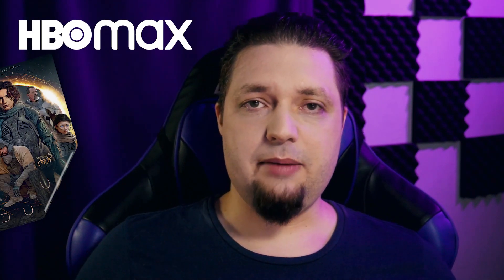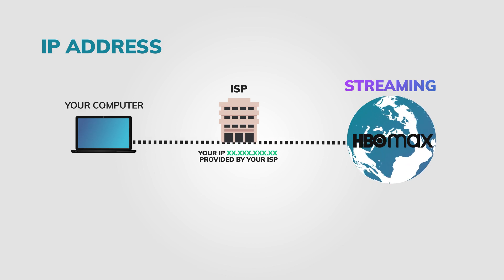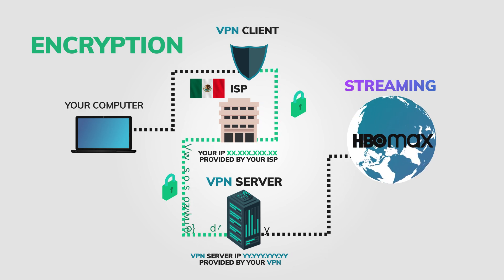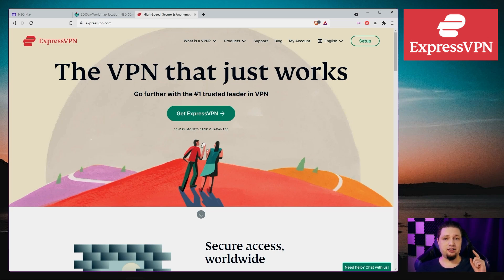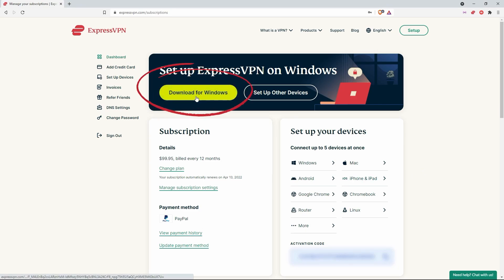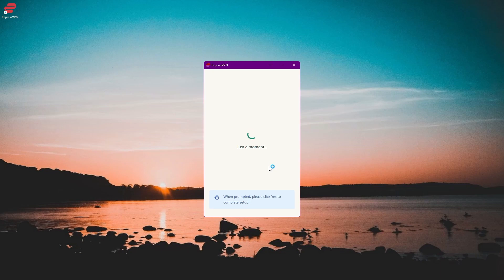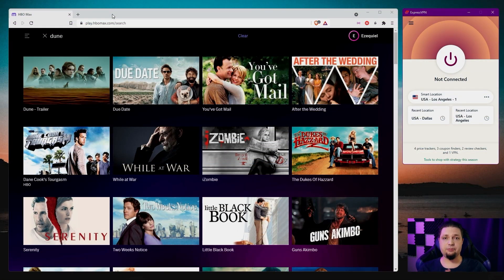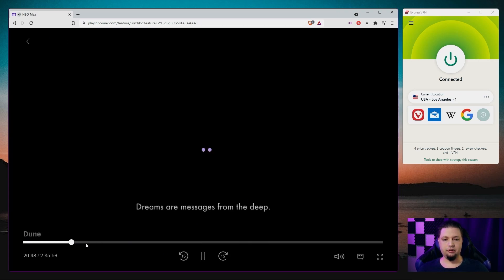How to Watch HBO Max From Anywhere in 2026 🌍 5 min TUTORIAL 💻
📄 🤓 If you want more information about ExpressVPN, and want to see all the tests we’ve run on it, see the full review linked

💲 🤯If you’d like a discount on your first purchase of ExpressVPN (or most other major VPNs),

🌎 Let’s say you’re traveling abroad, and you want to keep up with one of the best shows ever made: Sex and the Ci… no, sorry. I meant Doom Patrol. Look, don’t tell anyone about my guilty pleasures, okay? But you want to watch your shows, and you load up HBO Max and then they won’t play. Maybe the whole site won’t load.

👉 How to Watch HBO Max From Anywhere? With a VPN. But you are not sure how to watch HBO with a VPN! This short 5 min tutorial video will show you which VPN (spoiler, it’s ExpressVPN) we recommend for this purpose, how to install it, and how to use it to access your favorite shows on HBO Max, and more.

00:00 Intro
00:40 HBO Max Content Blocked
02:04 How Does a VPN Work
03:18 Downloading and Installing ExpressVPN
05:32 How to unblock HBO Max with a VPN
06:28 Conclusion